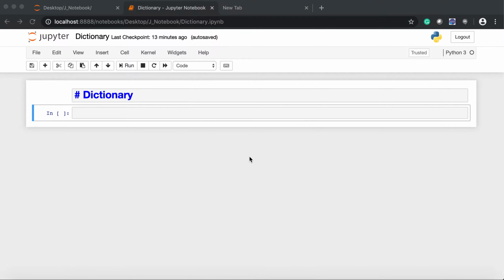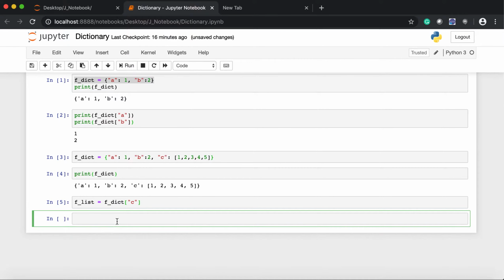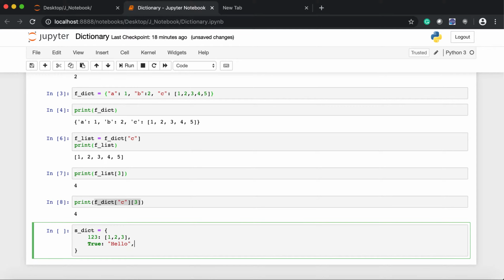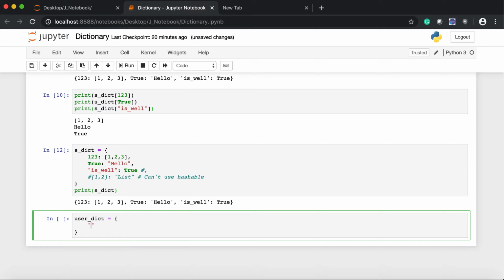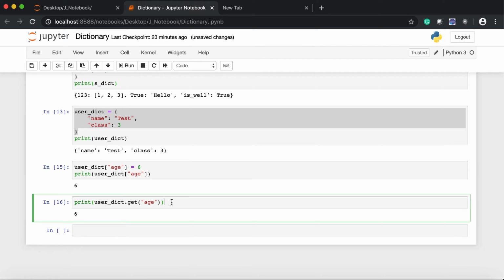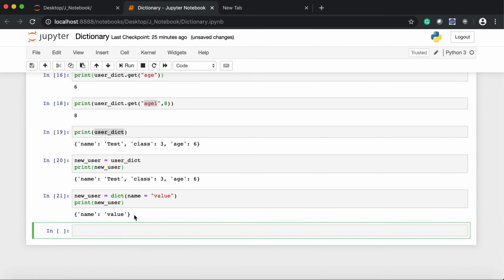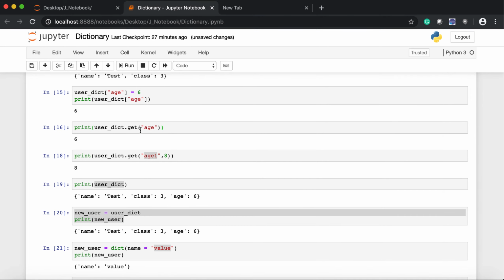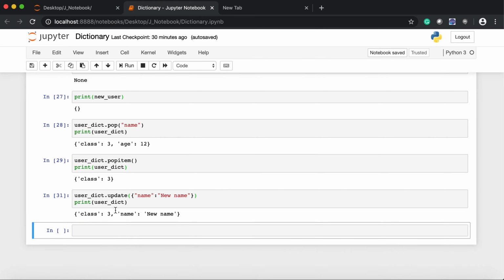Python EP 13: Dictionary